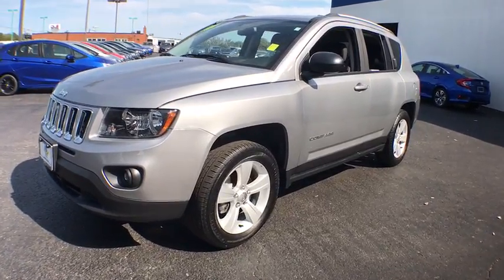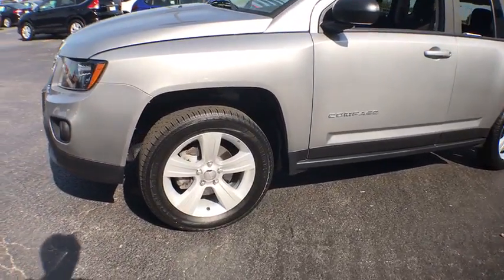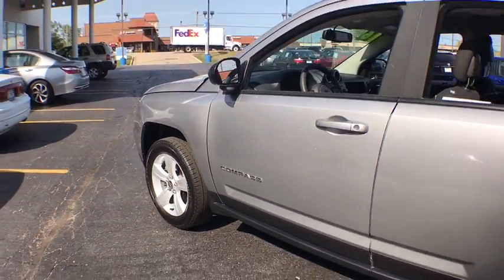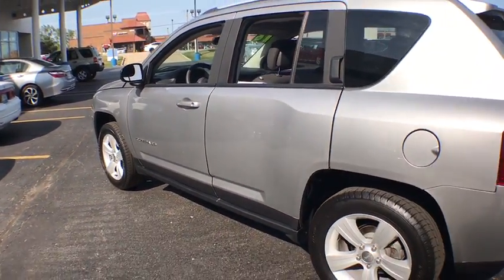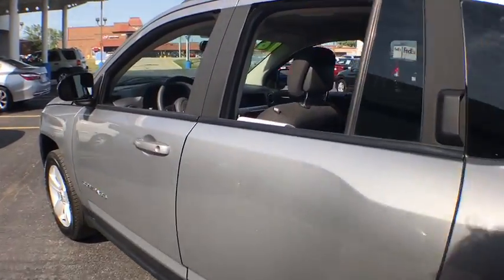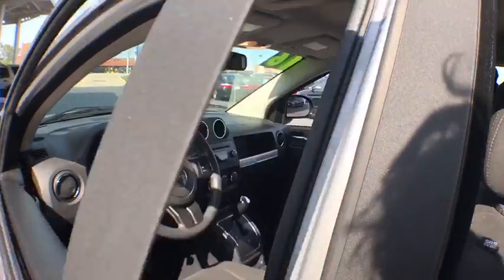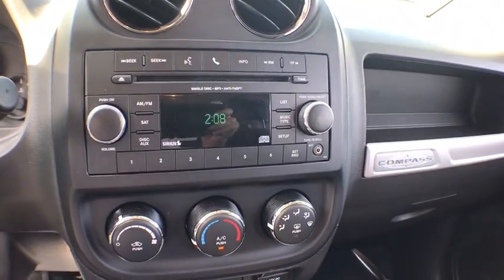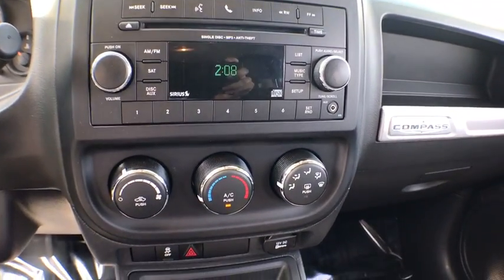2016 Jeep Compass Elmhurst, Schaumburg, Niles, Oak park, River Forest, IL P3555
2016 Jeep Compass

4WD. Silver Bullet! Want to stretch your purchasing power? Well take a look at this handsome-looking 2016 Jeep Compass. Take some of the worry out of buying an used vehicle with this one-owner gem.